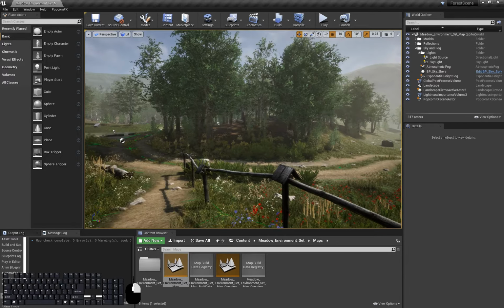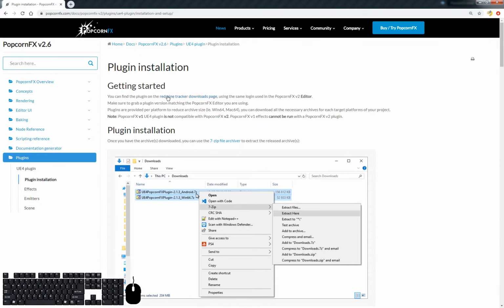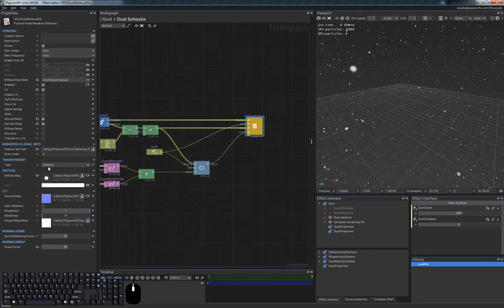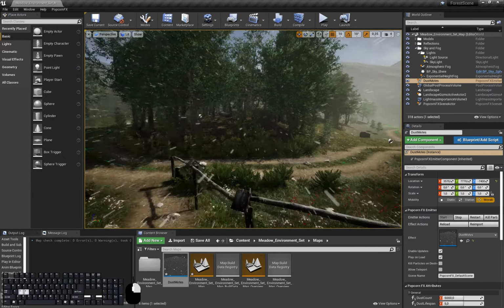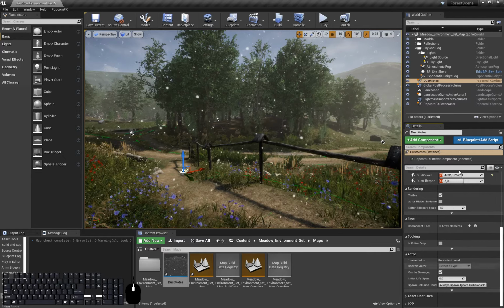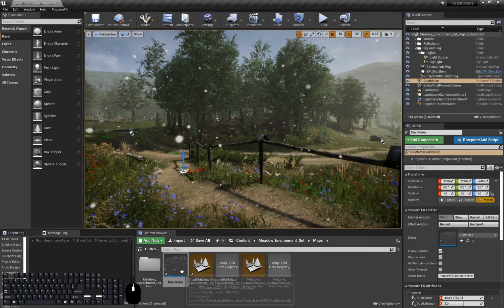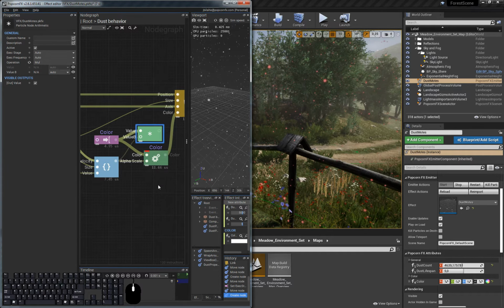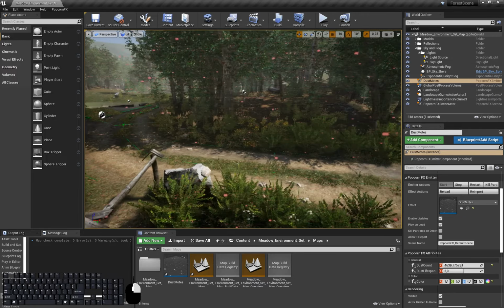Environment effect: Dust motes part 5: Importing the effect in UE4 (PopcornFX)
This video shows how to import the dust-motes effect inside an UE4 scene
00:00 • Scene & plugin setup
01:43 • Errata: Fixing the speed-lines fading factor
03:03 • Importing the effect in the UE4 scene
03:40 • Attributes & misc effect controls
04:40 • Exposing the Color as an attribute & reimporting the effect
06:03 • Overriding effect textures & materials
06:45 • Fixing the fading for premutiplied-alpha materials